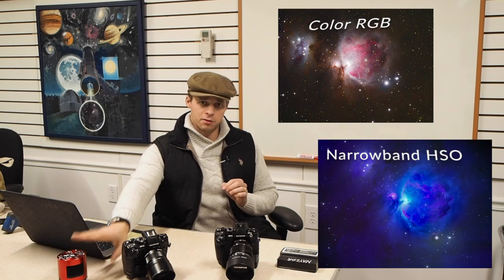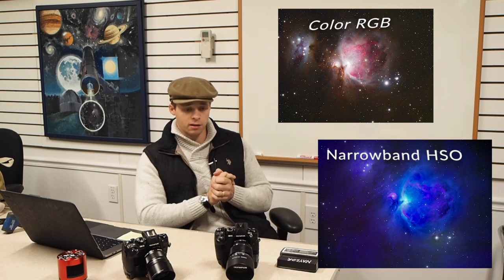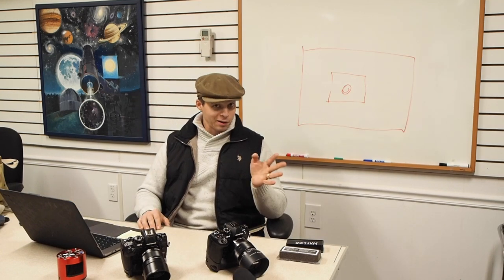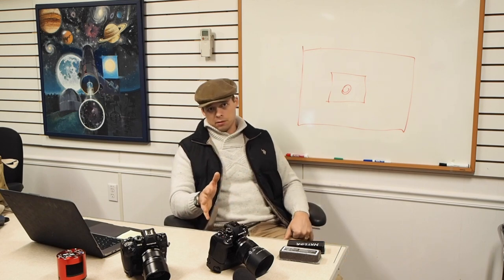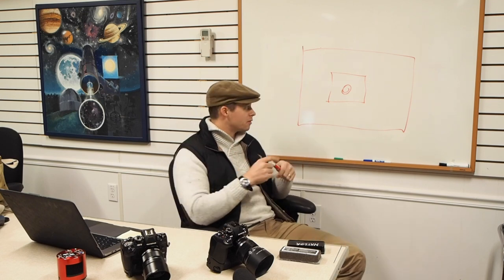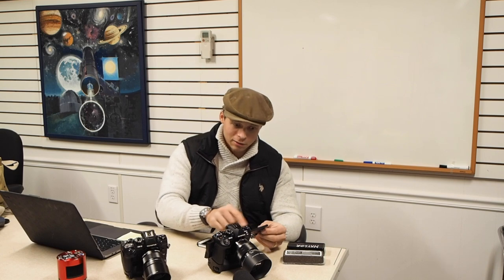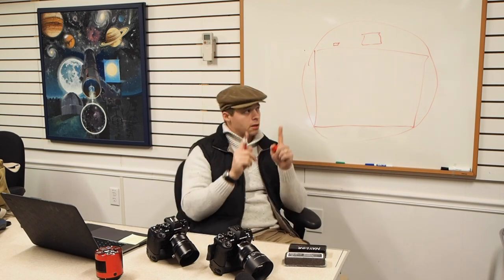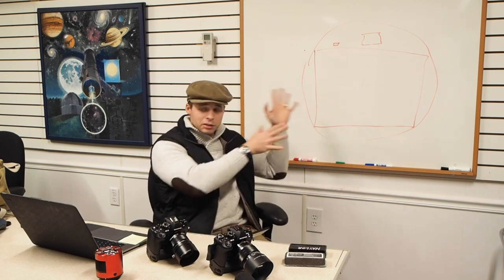My JIP & Olympus Wish List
JIP has purchased Olympus. A move that I am optimistic about. I think the future has many possibilities and many many more golden opportunities. I hope my idea might be some of the golden ones.